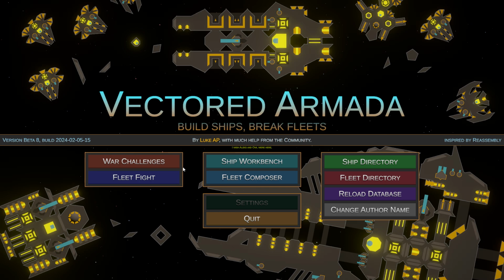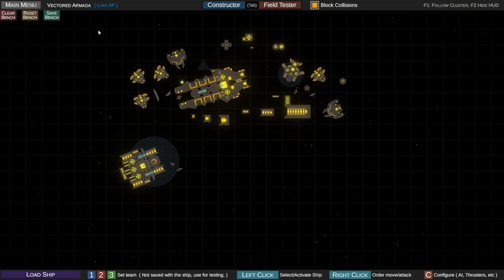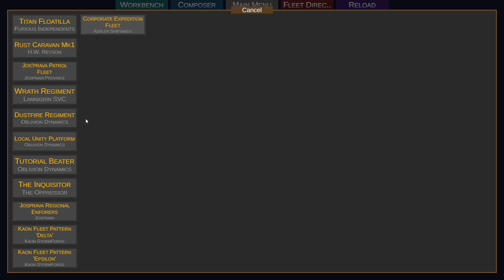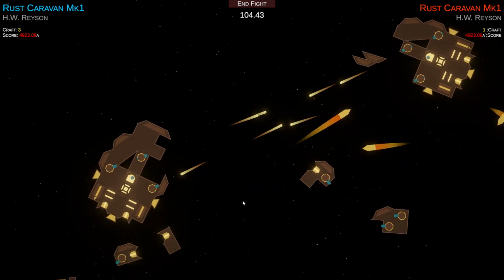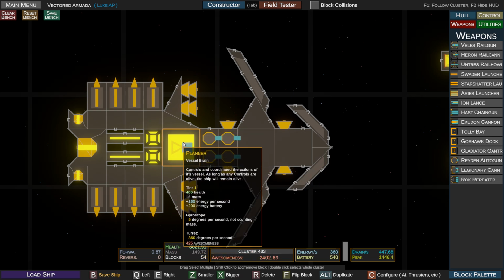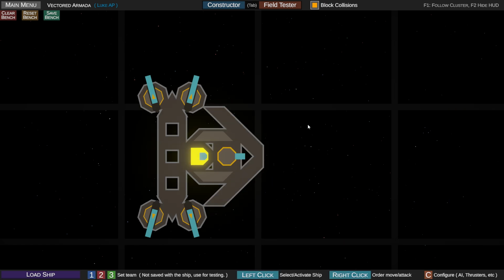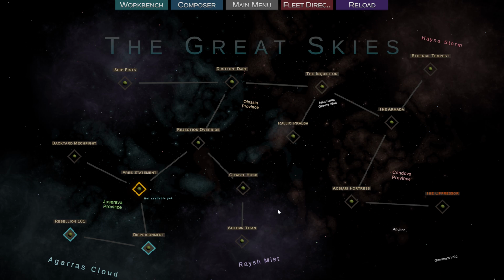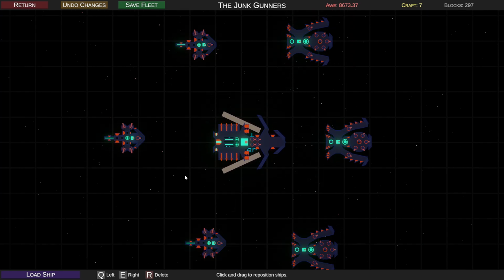Vectored Armada - Major update: Beta v0.8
Vectored Armada is my Reassembly-Like built from the ground up.
Discuss, keep up to date, and download VA on the VA discord server

Music in this video is from Superbusy, originally made for my Ever Fallen Empire game project.